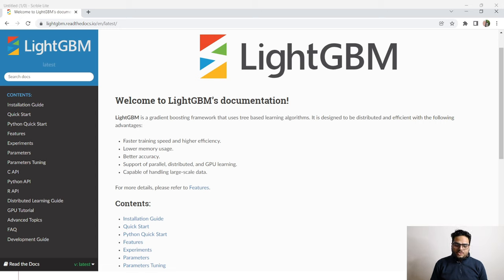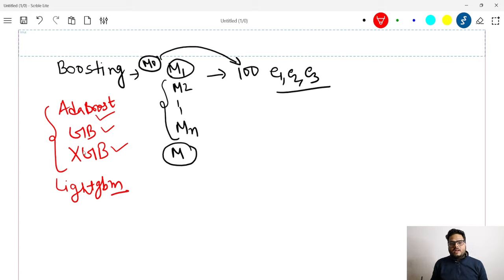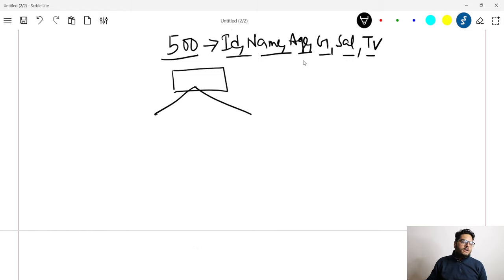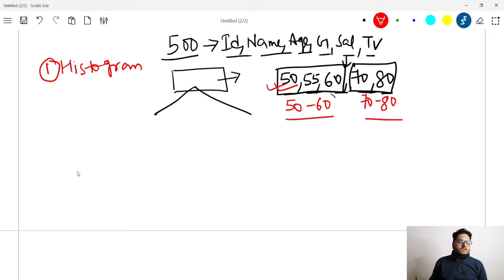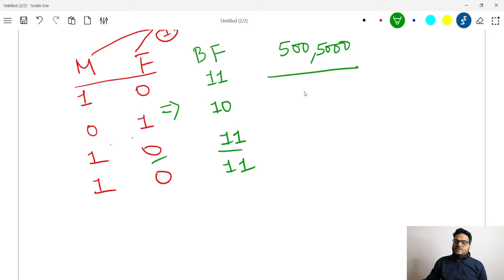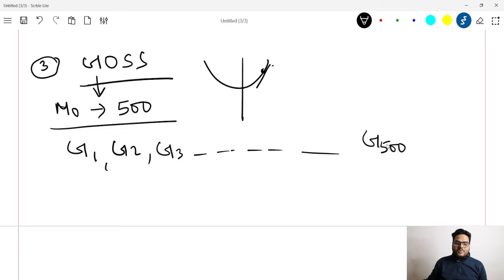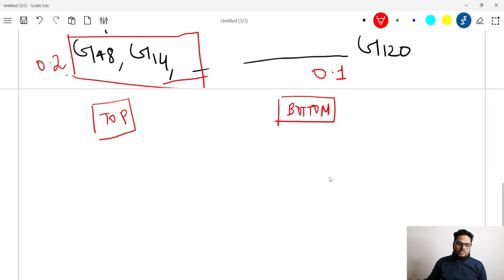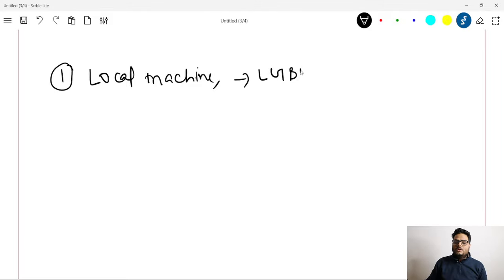LightGBM algorithm explained | Lightgbm vs xgboost | lightGBM regression| LightGBM model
In this video, I explain about light gbm algorithm which is one of the famous boosting algorithm. Below topics are discussed in this video:
1.LightGBM algorithm explained
2.Lightgbm vs xgboost
3. lightGBM regression
4. LightGBM model
5. LightGBM gpu